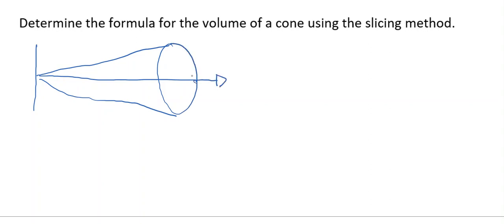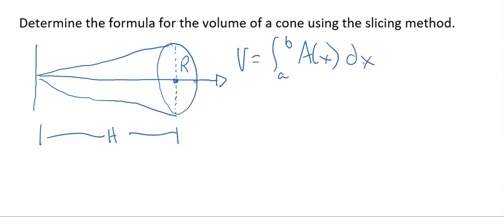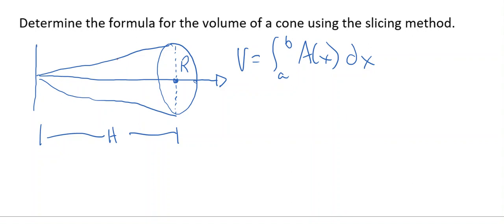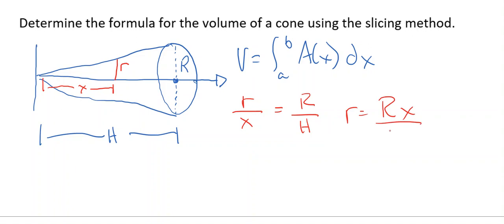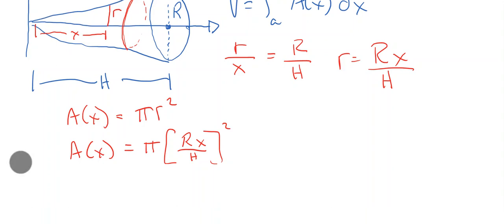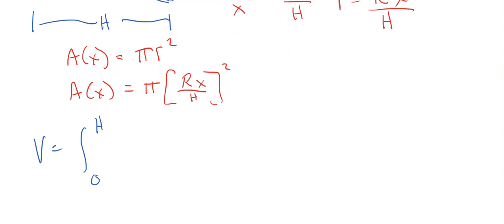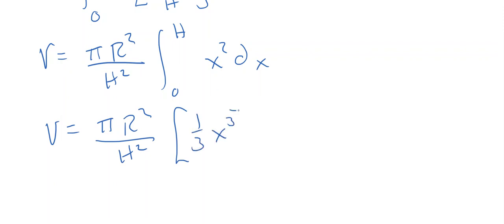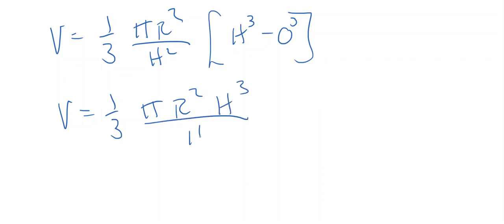Determining the Formula for the Volume of a cone Using the Slicing Method